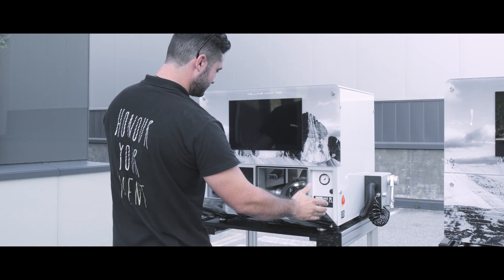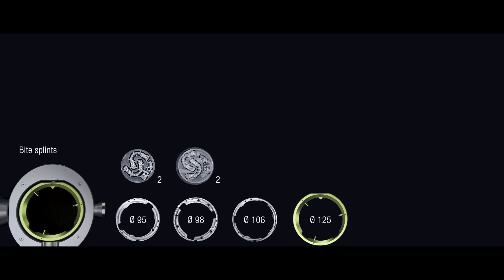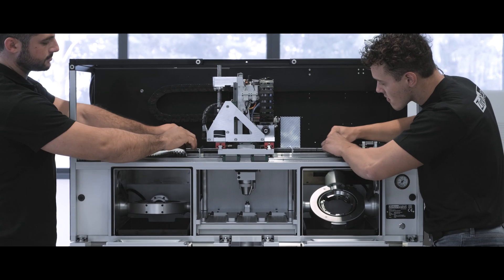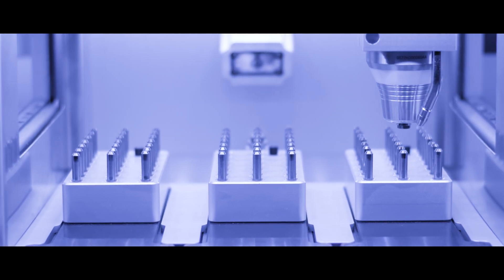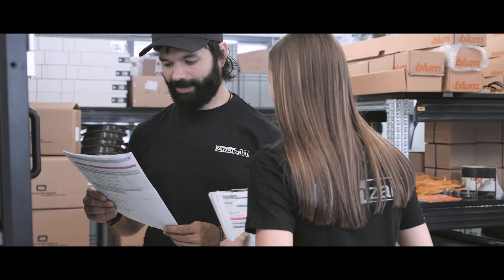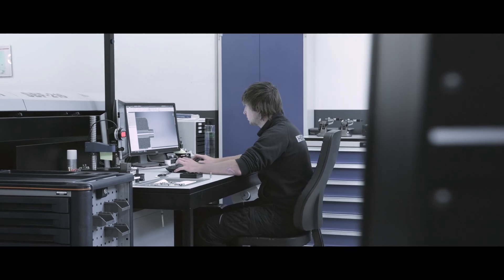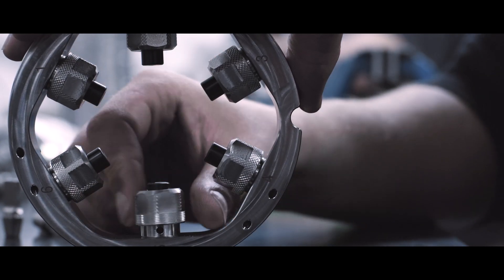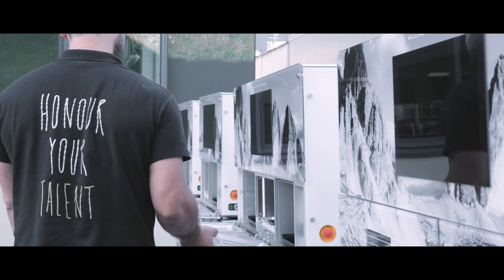Behind-the-scenes of the new M2 Milling Unit Comfort Line | Zirkonzahn.Products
Ever wonder what’s behind our machines? Watch this video and you will see. M2 Milling Unit Comfort Line – not simple milling units. Much more!